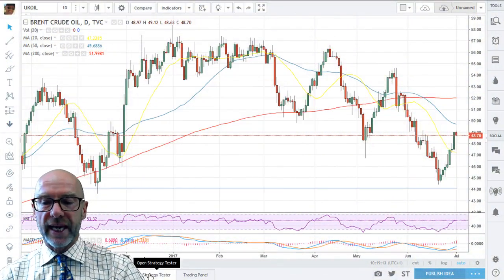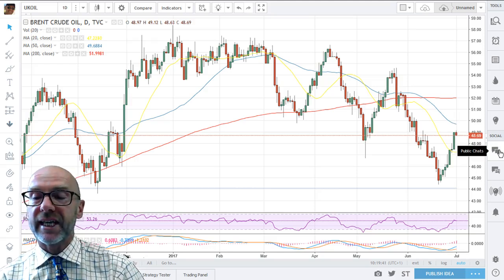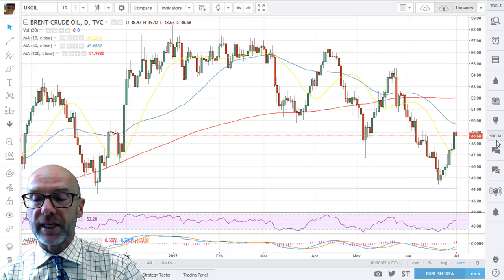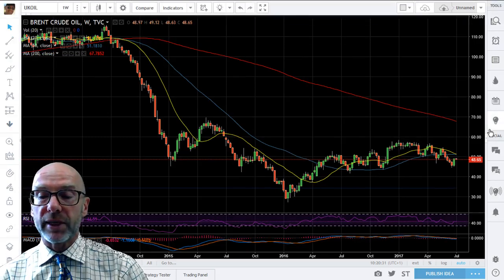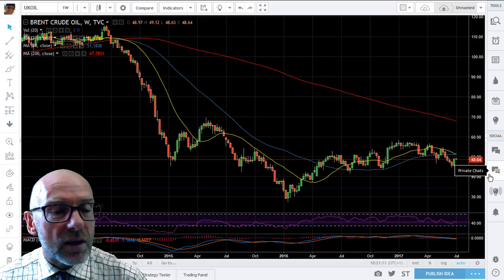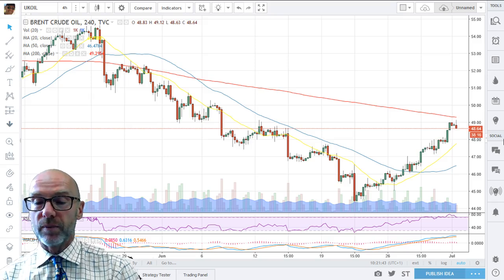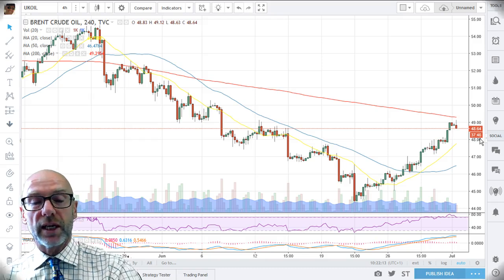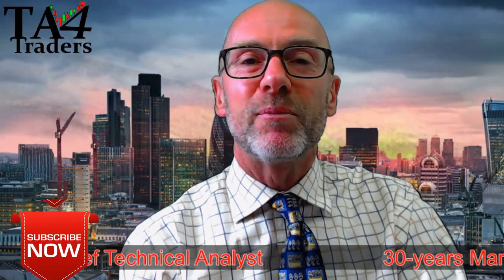Technical Analysis on Brent Crude - 3rd July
Technical Analysis on Brent Crude (UKOIL) on the 3rd July 2017 -